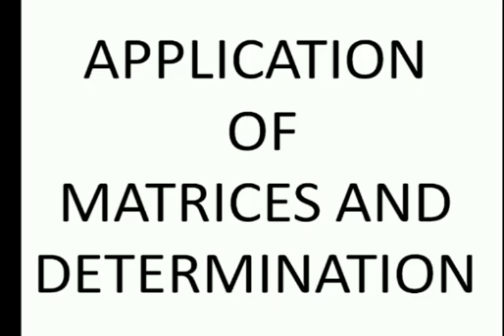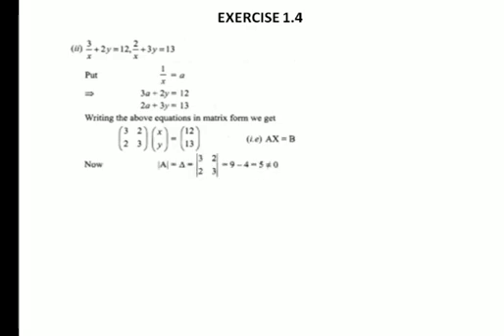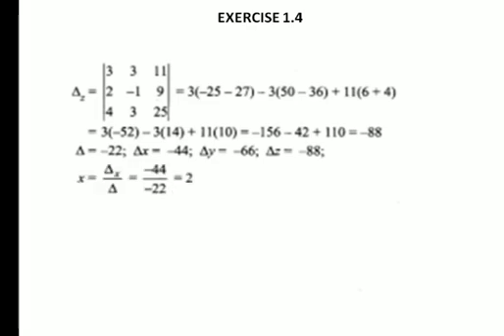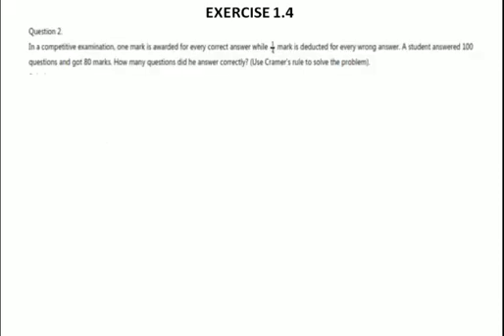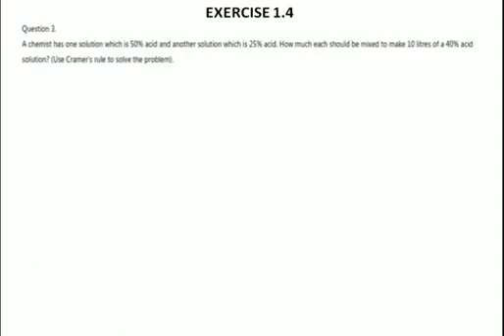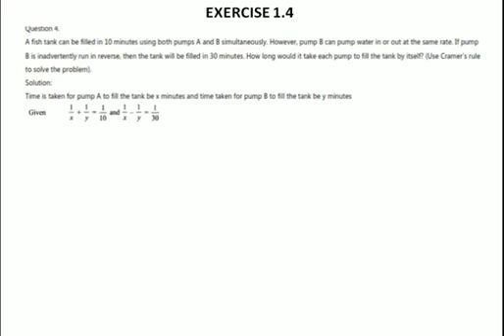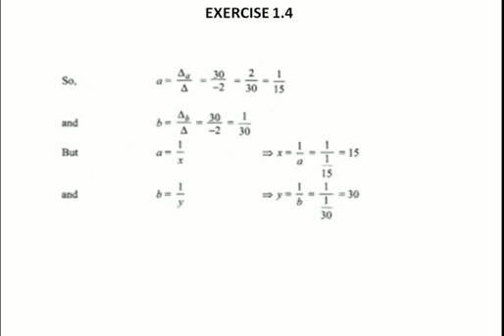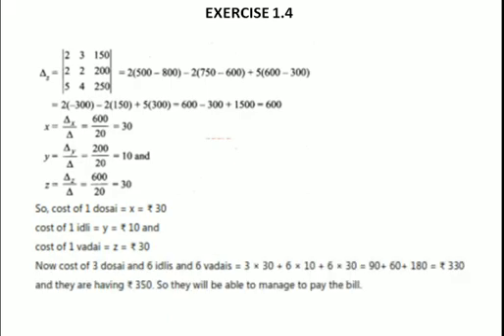mathematics 12th Ex.no 1.4